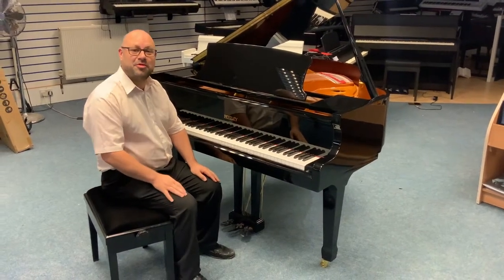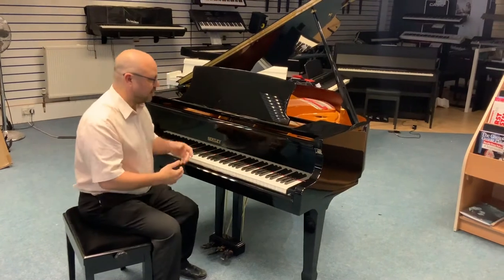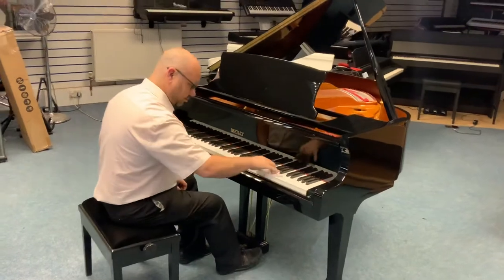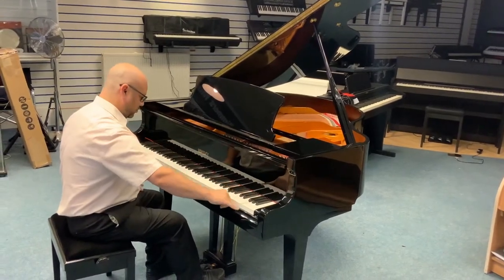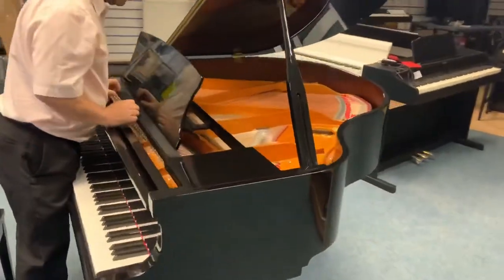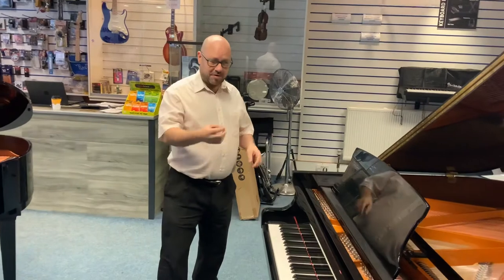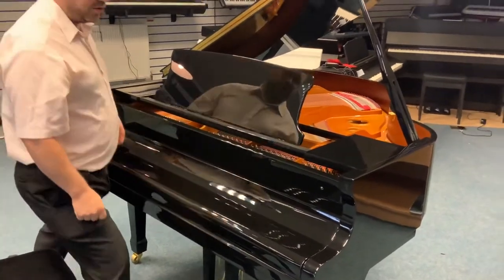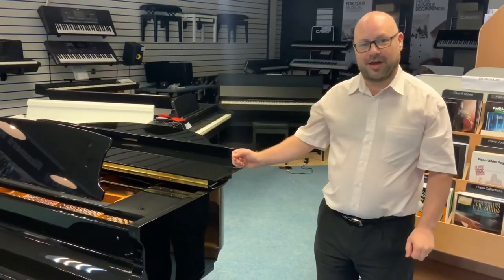Bentley GP148 Baby Grand Piano (Used) - Rimmers Music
Here we have Martin at our Leyland store showing you a used Bentley GP148 baby grand piano that has just arrived.